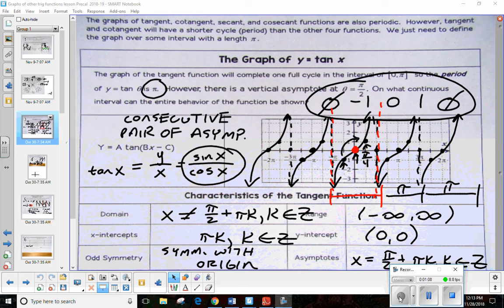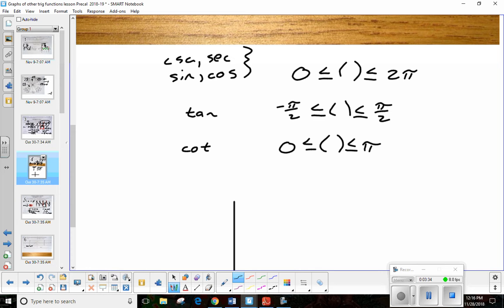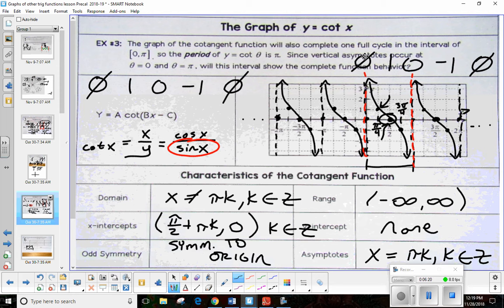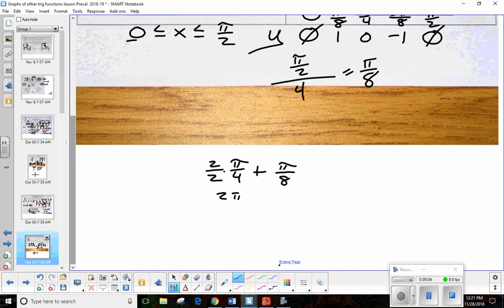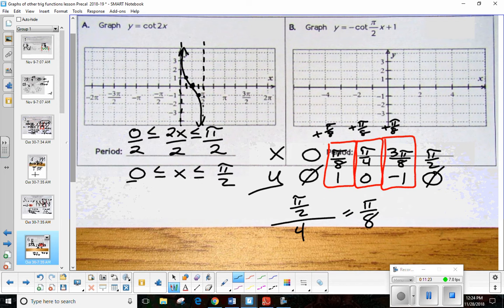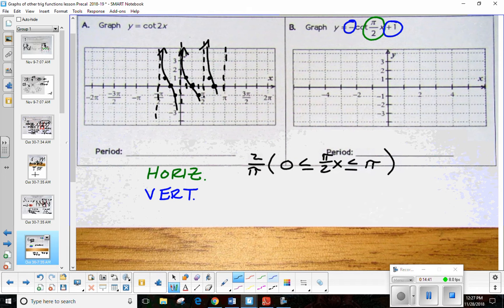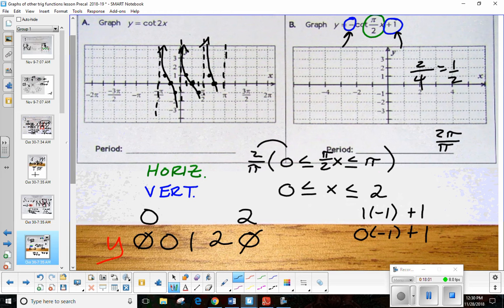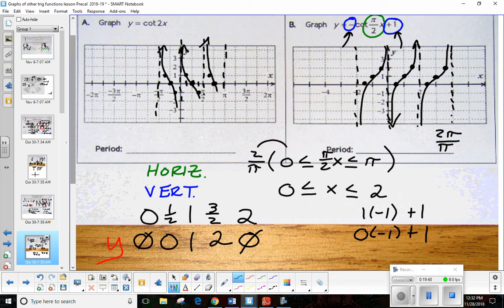Graphing other trig functions lesson part 3 Acad 11 28 18